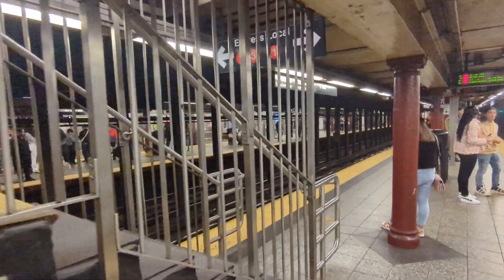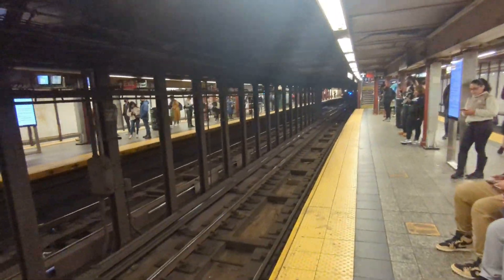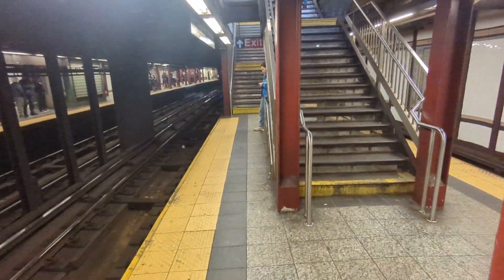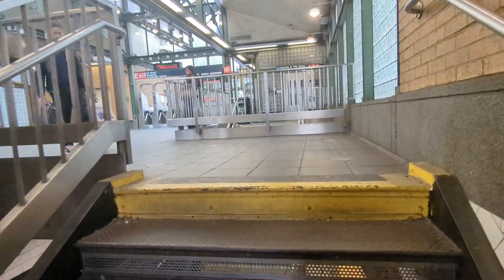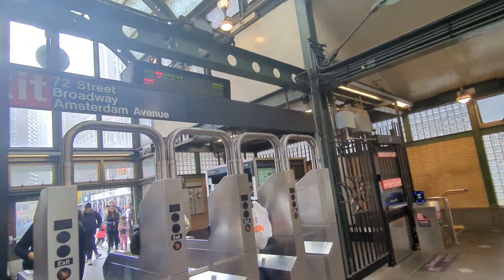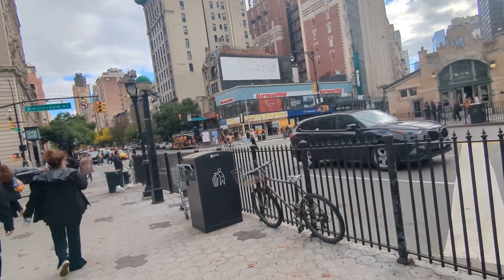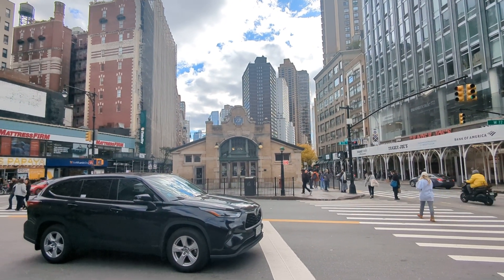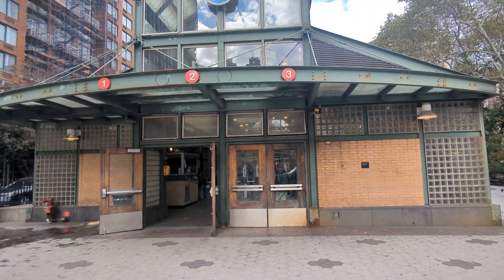72nd St IRT Subway Station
72nd subway station on IRT legacy 7th Ave line (1,2,3 trains).